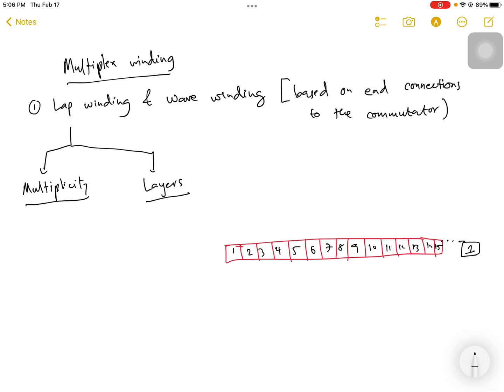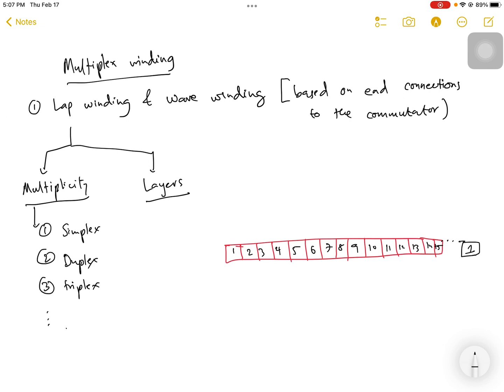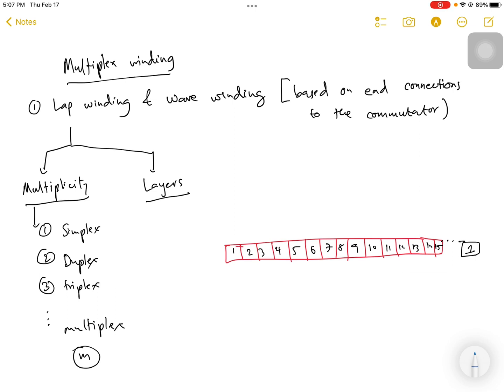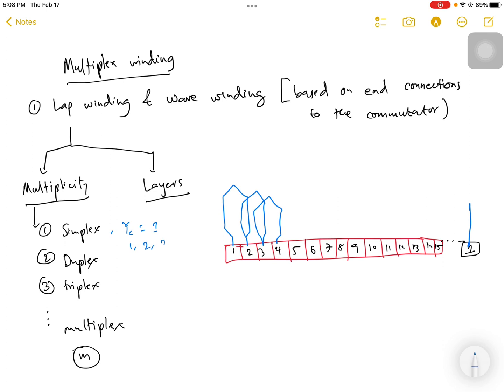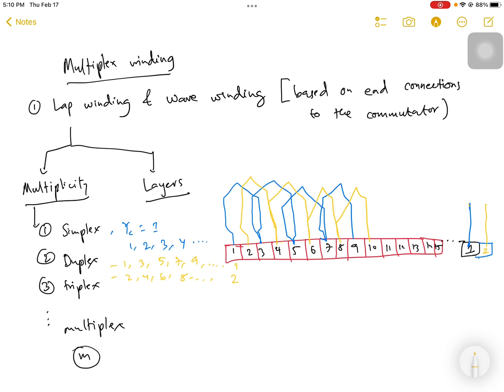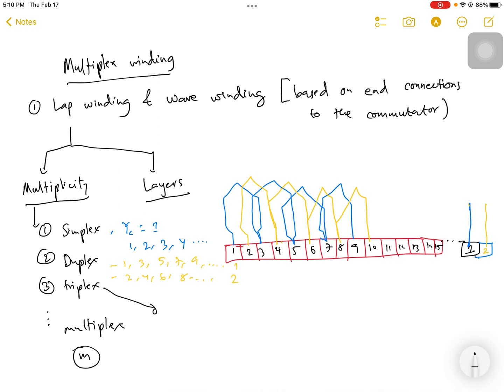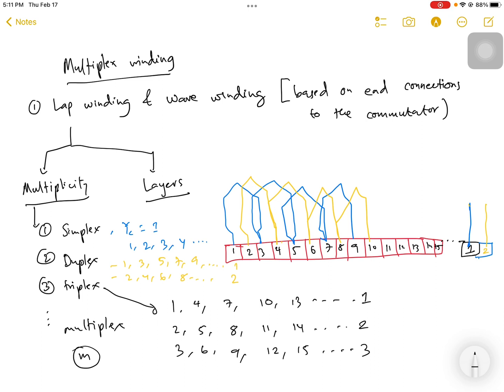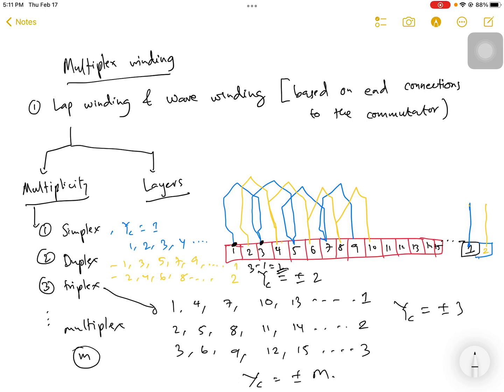Armature winding based on multiplex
Simplex winding
Duplex winding
Triplex winding
Multiplex winding
Commutator pitch for multiplex